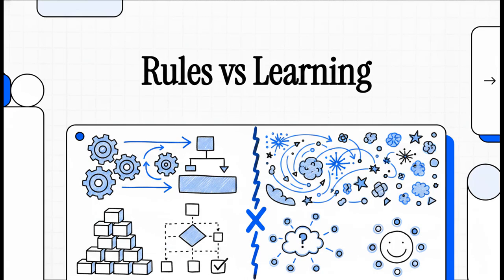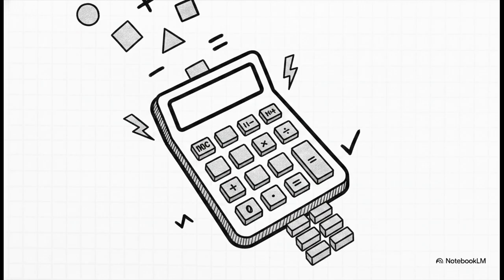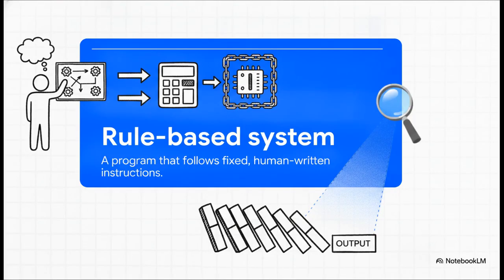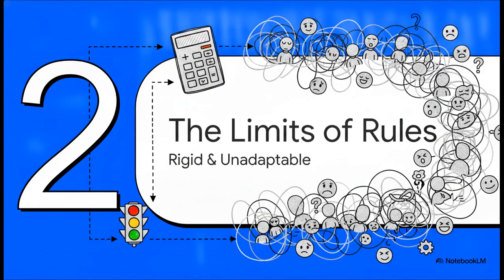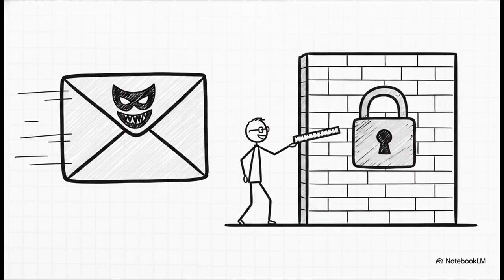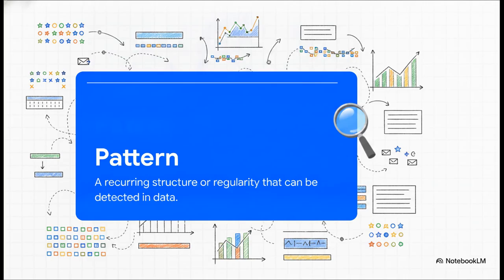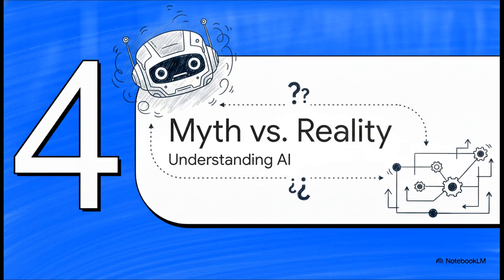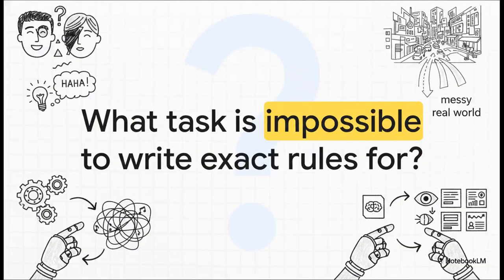The Simple Trick That Made AI "Smart"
A calculator can add huge numbers perfectly every single time, but show it a blurry photo of a cat and it has no idea what to do, Why? Because traditional programs rely entirely on fixed, human-written rules and cannot learn anything new on their own.

In this video, we break down the core difference between traditional computing and modern artificial intelligence: 🔍 Rule-Based Systems: These operate on simple "If this, then that" instructions, much like a traffic light switching from green to yellow after 30 seconds.

They are predictable but too rigid for messy, real-world situations 🧠 Machine Learning: Instead of being programmed with exact rules, the machine is shown thousands of examples and figures out the hidden patterns for itself.

We explore how this shift revolutionized technology, using the example of spam filters: early systems relied on millions of easily fooled keyword rules, while modern filters learn from vast amounts of data to catch subtle tricks humans wouldn't even think to write a rule for.

We also bust a major tech myth—explaining why AI doesn't actually "understand" a cat photo emotionally or conceptually, but merely recognizes statistical patterns in the pixels.

Question of the Day: Can you think of a task in your own life that would be nearly impossible to write exact rules for, but easy to learn just by seeing enough examples?

Key Terms Covered: Rule-based systems, Programs, Pattern Matching, Machine Learning